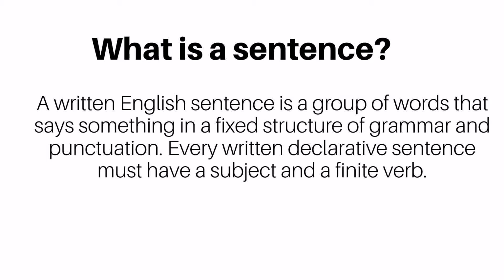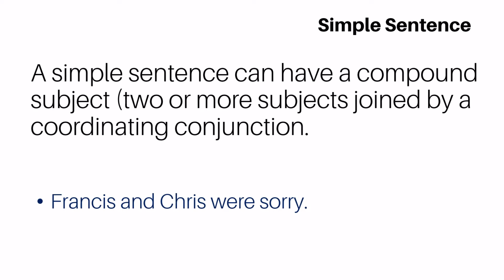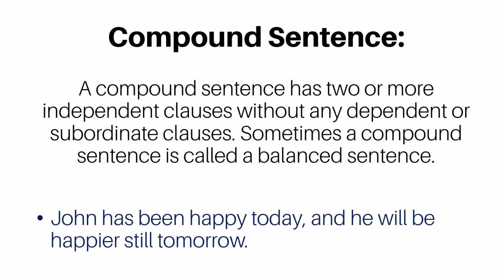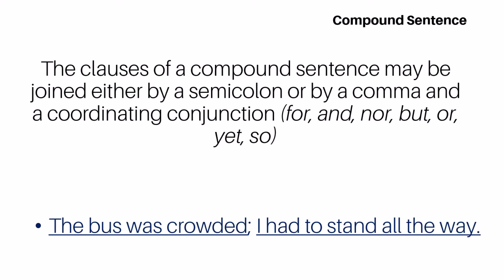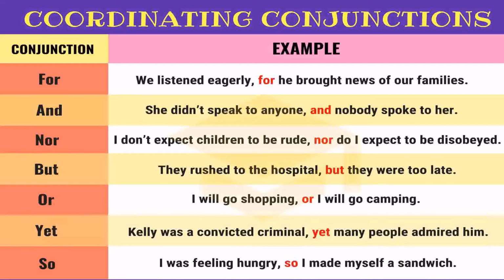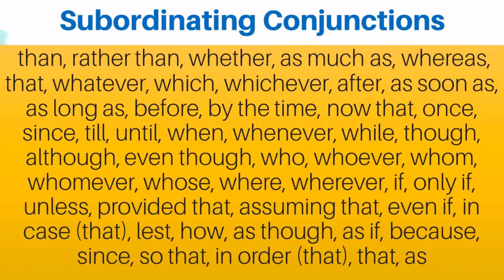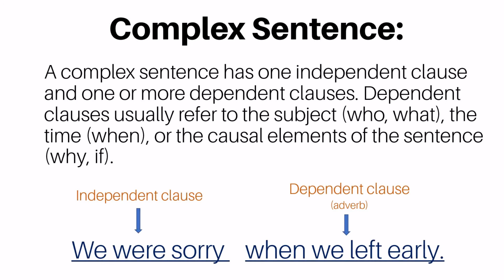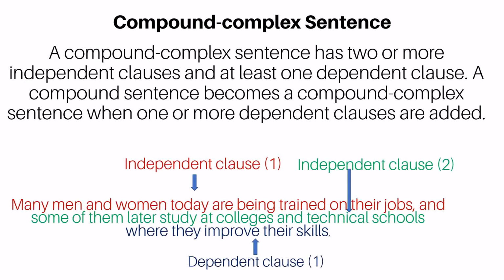What is a sentence and how to write it? Simple, Compound, Complex, Compound-complex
This video gives viewers ample ideas regarding correct sentence structure and its types- Simple, Compound, Complex, Compound-complex. The viewers will avail themselves of sentence structures and a range of examples.